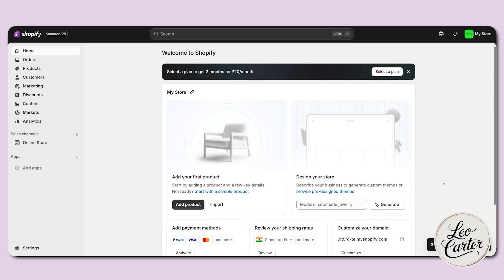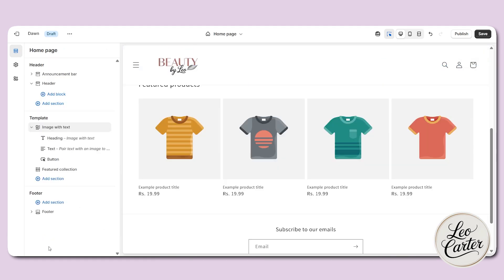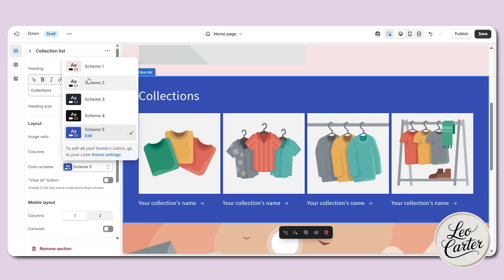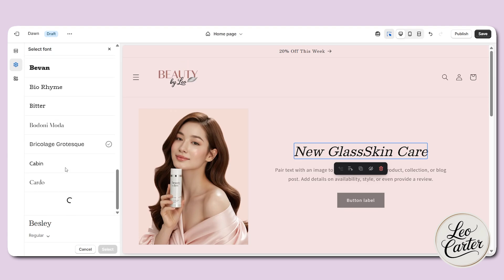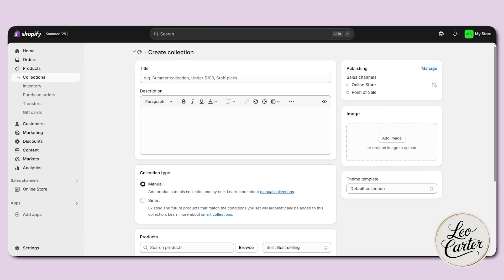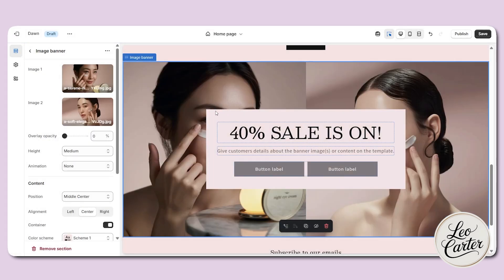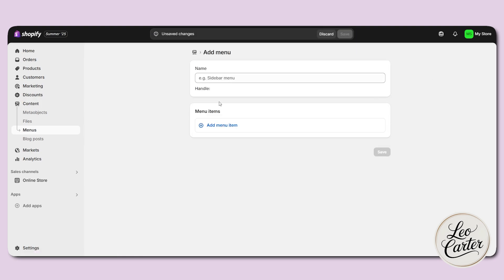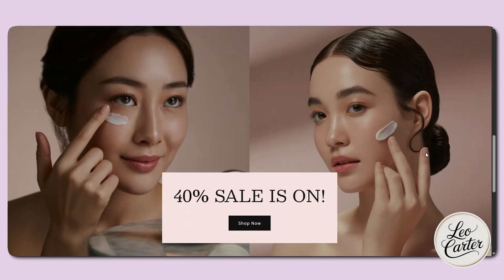HOW TO BUILD A SKINCARE Shopify WEBSITE | STEP-BY-STEP GUIDE (2025)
🧴 Want to create a professional skincare Shopify website that attracts customers and drives sales? This step-by-step guide will walk you through building a stunning skincare Shopify store in 2025. Whether you're launching a new brand or upgrading your existing online presence, this tutorial has everything you need to design a sleek, customer-friendly e-commerce site.

🔍 What You’ll Learn in This Guide:
✅ Setting up your Shopify account and choosing a skincare-focused theme
✅ Customizing your website with a clean, modern design tailored to skincare brands
✅ Adding high-quality product photos, descriptions, and ingredient details
✅ Organizing products into collections (e.g., by skin type, concern, or product line)
✅ Integrating essential features like reviews, FAQs, and live chat for customer support
✅ Tips for optimizing your site for SEO and driving organic traffic
✅ Best practices for creating a seamless shopping experience (mobile-friendly design, fast loading speeds, etc.)

This guide is perfect for skincare entrepreneurs and small business owners looking to build a professional online store without needing advanced technical skills. With clear instructions, practical examples, and actionable tips, you'll learn how to create a Shopify website that converts visitors into loyal customers.

🌟 Key Features Covered:

Using Shopify themes optimized for beauty and skincare brands
Enhancing visuals with high-resolution images and minimalist layouts
Adding trust signals like certifications, testimonials, and secure payment badges
Building an email list and automating campaigns to nurture leads

Why This Title and Description Work: